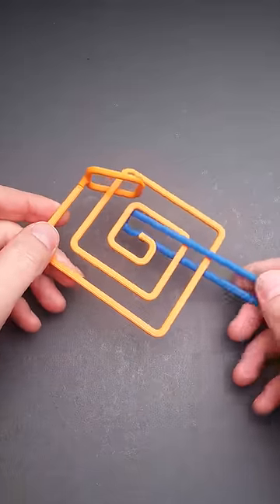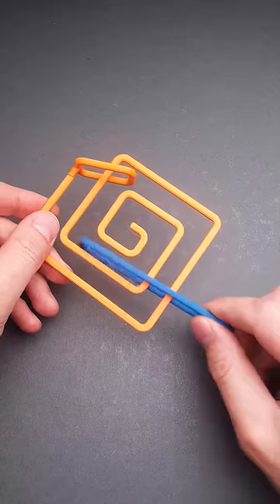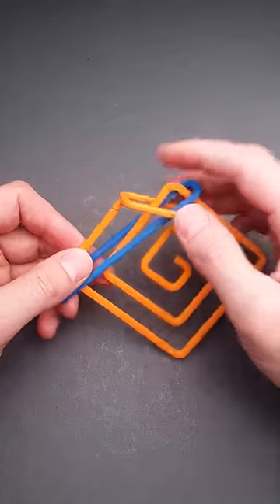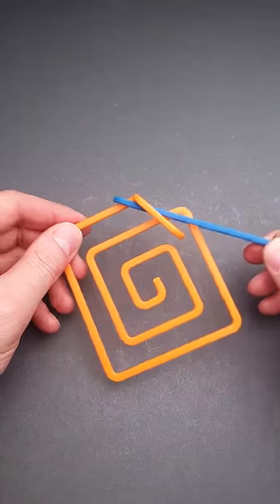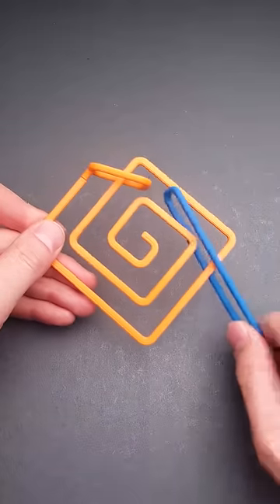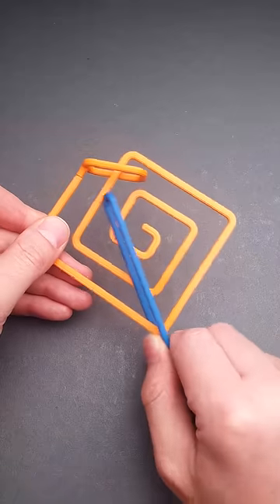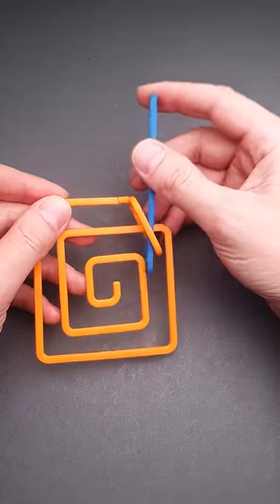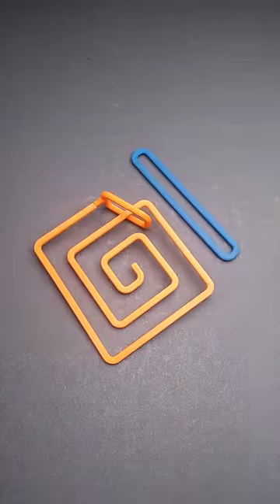Can you solve the Spiral puzzle?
Spiral puzzle and a many other wire puzzles in one set